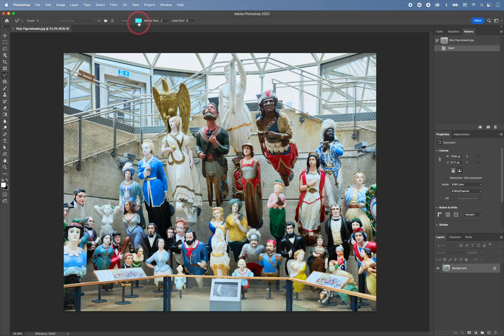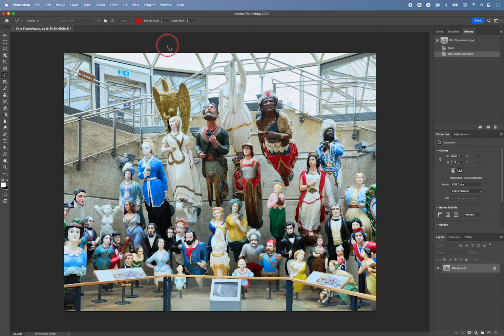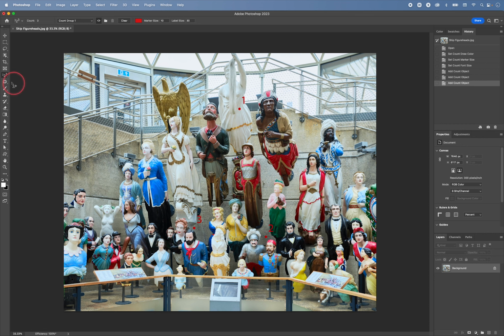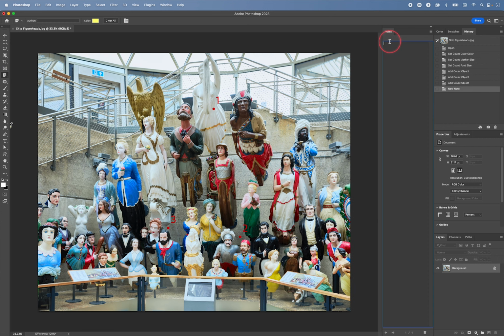Adobe Photoshop: Count and Note Tools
In this tutorial we will look at the Note and Count Tools.

The Count tool in Photoshop is a simple yet valuable feature designed to help you count and keep track of objects or elements within an image or document. It's particularly useful when you're working with images that require quantification, like creating floor plans, tallying objects in a photo, or conducting visual surveys. Scientists often use the Count tool for cell counting, measuring particles, or analysing data in microscope images, whilst photographers can count the number of people in a group or objects in a landscape image.

The Note tool in Photoshop allows you to attach notes or annotations to specific areas or objects within an image. This can be particularly useful when you need to provide information, instructions, or comments about different aspects of the image for yourself or collaborators. This helps in streamlining communication and clarifying changes that need to be made.
Graphic designers often use the Note tool to provide instructions or notes for revisions , whilst photographers might use notes to document shooting conditions, locations, or post-processing details within their images. The Note tool is also valuable for documenting image-related information, making it easier to remember specific details or processes associated with an image.

🖌️ What's Inside? 🖌️

Essential Tools: Learn the fundamental tools you need for common photo tasks
Real-Life Examples: See how these tools are used in everyday photography
Compositing Tips: Discover how to blend and manipulate images
📂 Hands-On Practice: Follow along with high-resolution exercise files
🤝 Guidance and Support: Ask questions and get help from our tutor
🌍 Connect Globally: Join a community of learners from around the world